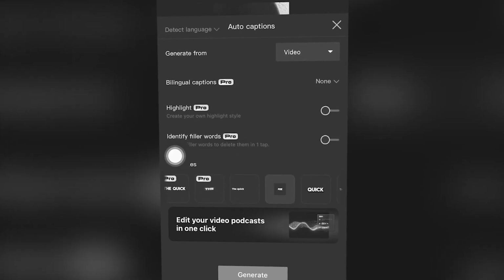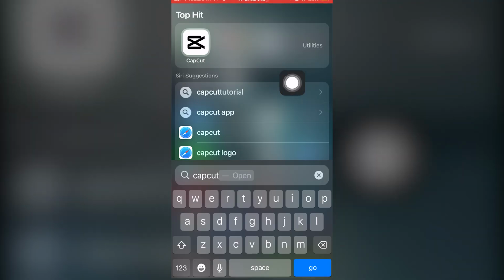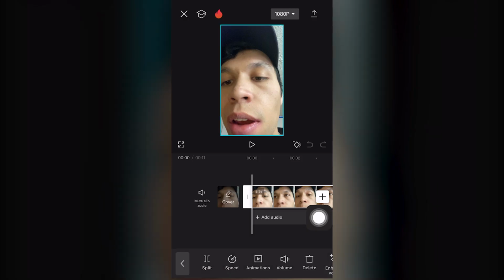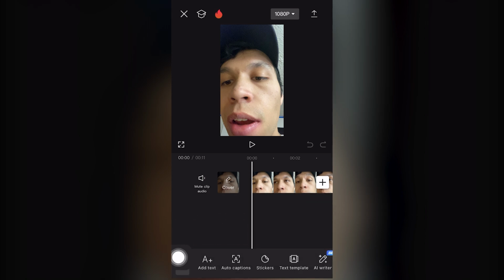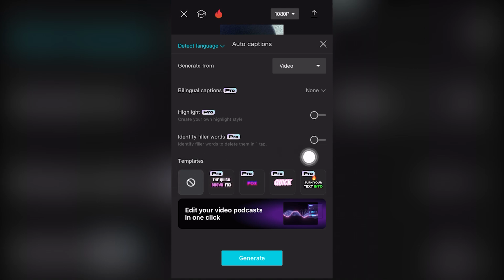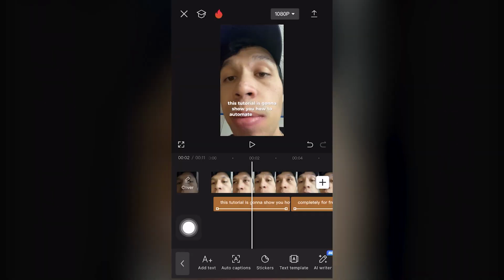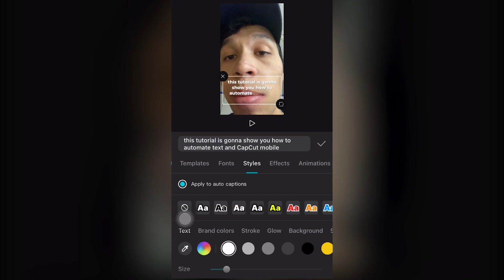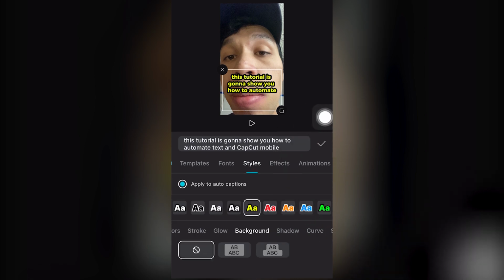How To Automate Text On Capcut Mobile (Step by Step Guide – Full Tutorial)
In todays tutorial I will show you and guide you through on how to automate text in CapCut mobile or automating auto mate text with online free video editor editing software program CapCut mobile for playstore android iOS apple iPhone and smartphone devices online completely for free.